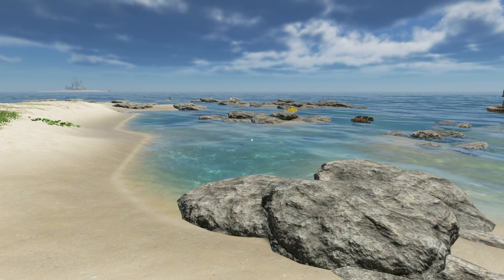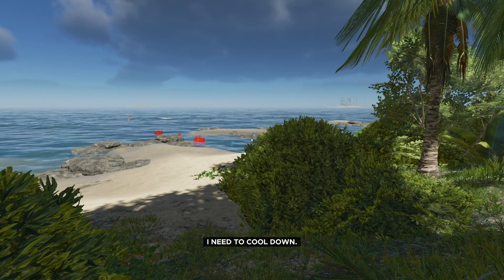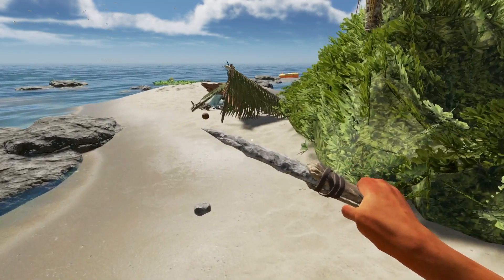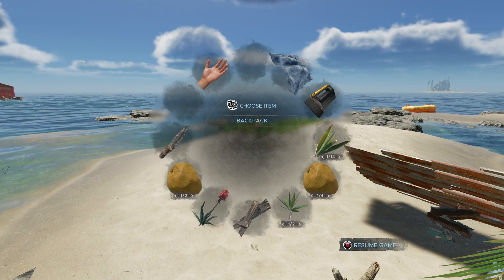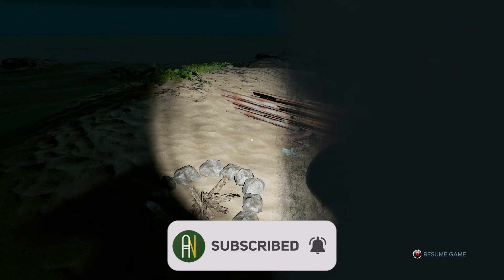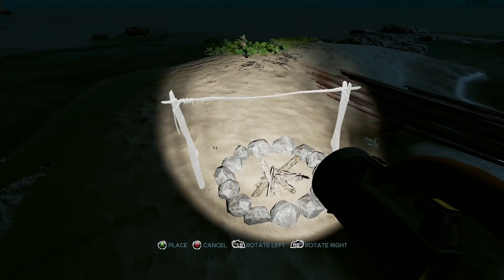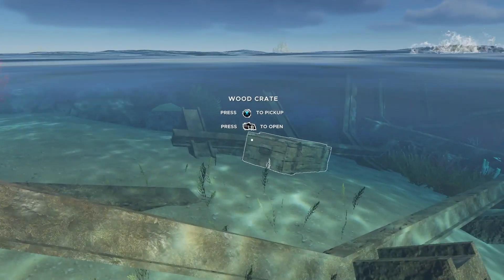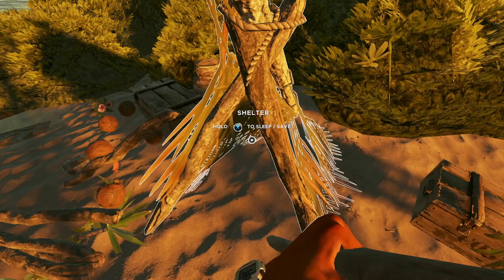I Didn't Die... | Stranded Deep #2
What's up everyone?! Welcome to a brand new series on the channel, called Stranded Deep! This is a whole new game I have never really watched or played before going into this video, so you are all learning right along with me! I always enjoy playing a good survival game tho so I hope that you all enjoy watching me fumble around and learn! In todays episode I continue where we left off last time, injured and trying to move forward but things never go according to plan...

Leave a comment about what we should build next. Thank you for the support!

My Links!
AgentNemitz Sports Channel: @AgentNemitzSports
AgentNemitz Comics Channel: @AgentNemitzComics

Music!